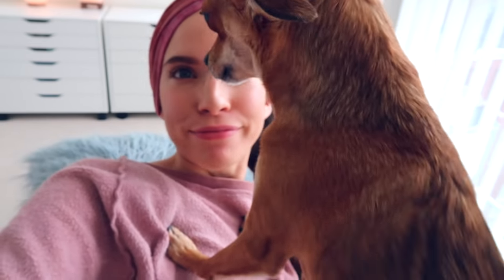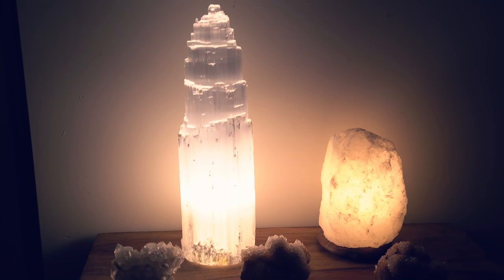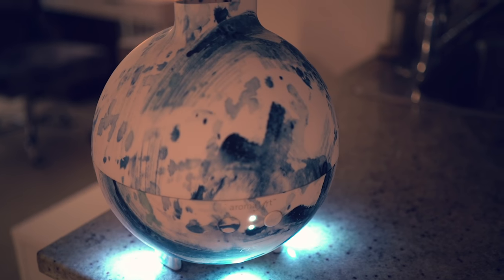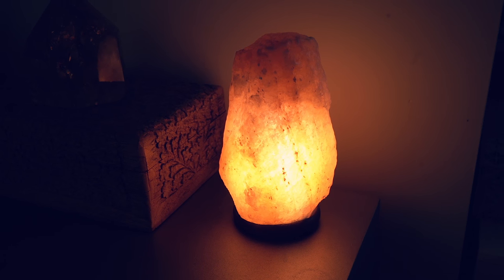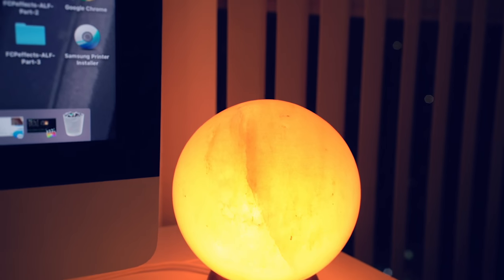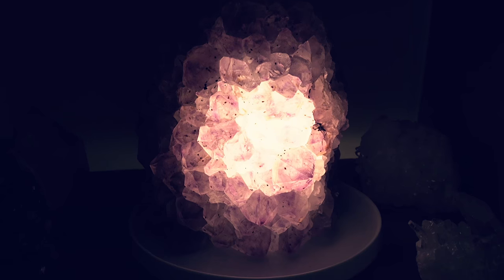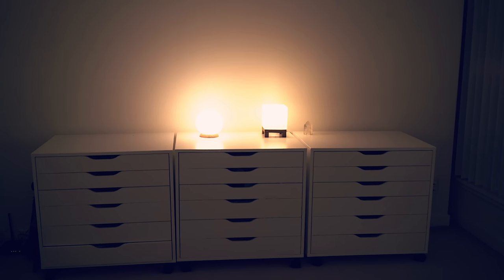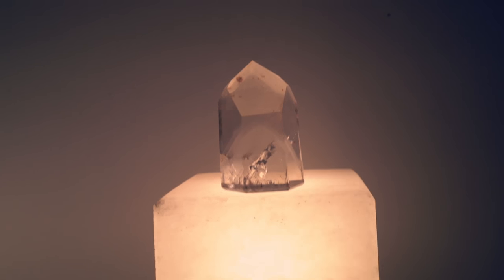CRYSTAL & SALT LAMP TOUR!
OPEN ME! A lot of you loved my crystal collection video, so i thought it would be fun to do a "salt lamp tour" and show you all my Himalayan salt lamps!

WHERE I BOUGHT MY SALT/CRYSTAL LAMPS:

You can find the traditional free form amber salt lamps (the kind you see most the time) at some health food stores or grocery stores. Sowellmade is a great online store for salt lamps that are ethically mined and I find their selection to be the most unique

Selenite Lamp: currently looking for an online source,  I will update when i find one :)

Polished Rose Quartz lamp: currently looking for an online source for you guys. These are more rare. If you live in Vancouver, Banyen Books sometimes sells them.

Amethyst Lamp: This was a gift to me, again, I will try and find somewhere onine that sells and will update this :)